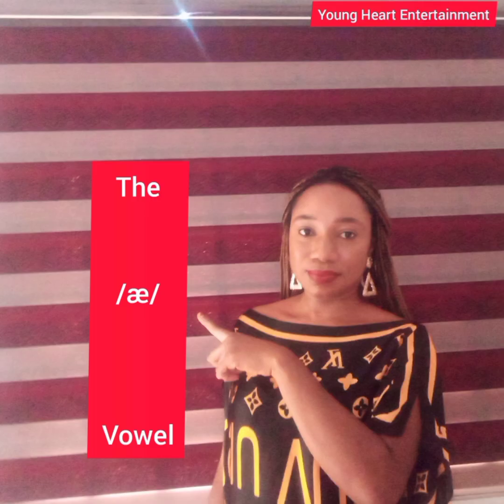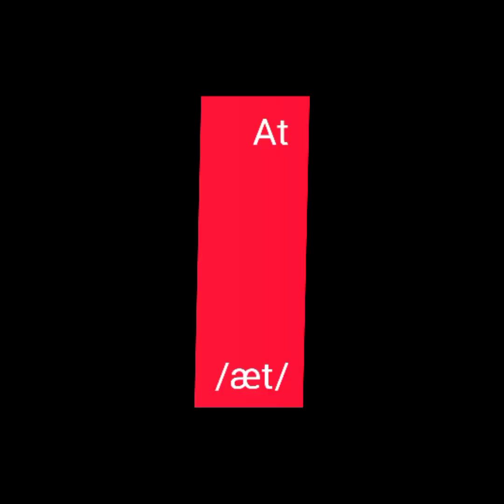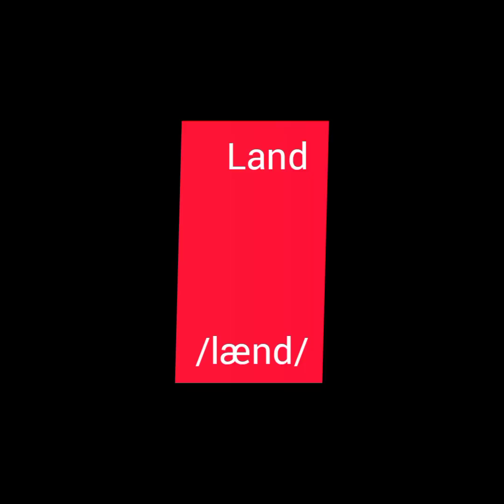Diction 4:Learn English//phonics for kids// English Pronunciation// Public Speaking For Beginners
This video it's all about how to pronounce the Vowel Sound /e/ as in the word bread, den, many.

This is The Fourth Video On Diction

# public Speaking for Beginners
# Learn English
Public Speaking for elementary Students
# The /e/ Vowel Sound
# Learn English with Young Heart Entertainment